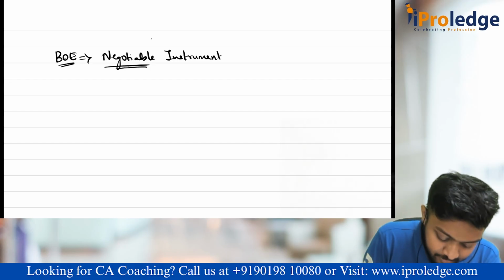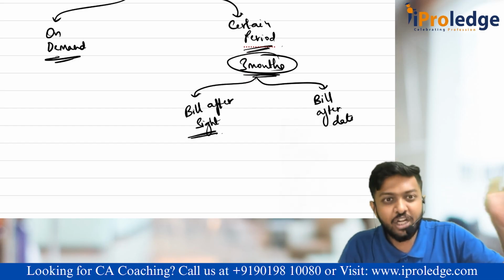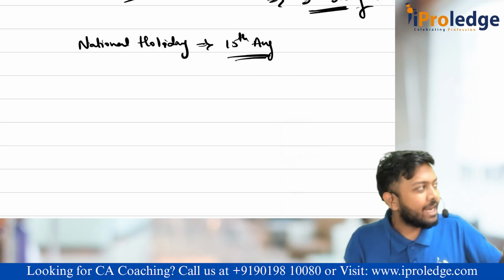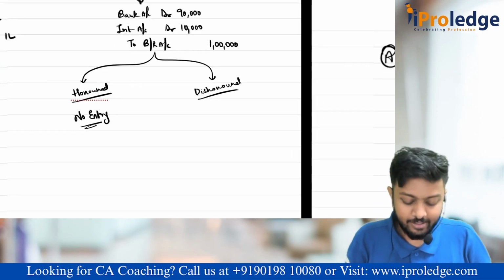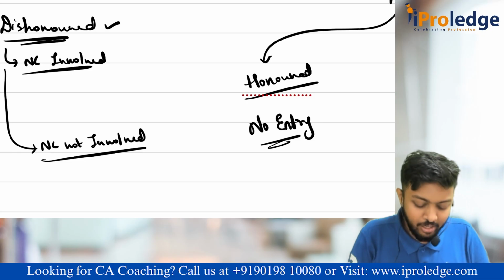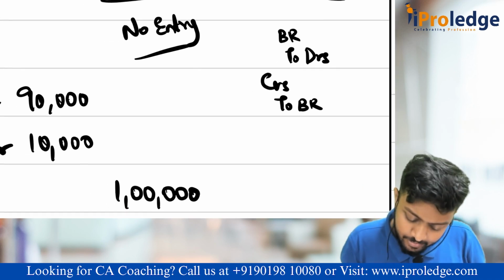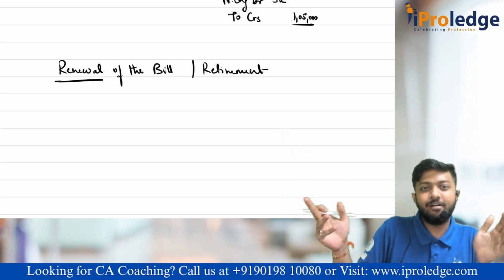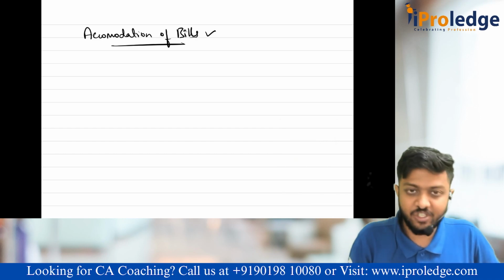Bills of Exchange Explained | CA Varshith Gowda | Bcom, CA, CS & CMA Students | iProledge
Understand Bills of Exchange in Accounts with CA Varshith Gowda, exclusively on the iProledge YouTube channel!
In this session, you’ll learn:

- What is a Bill of Exchange
- Key terms & parties involved
- Practical examples & journal entries
- Exam tips for Bcom, CA, CS, and CMA students

Whether you’re preparing for Bcom, CA Foundation, CS Executive, or CMA exams, this class will help you grasp the concept with ease and confidence.

Watch till the end for detailed explanations and problem-solving examples.